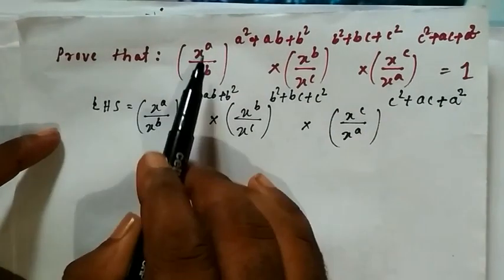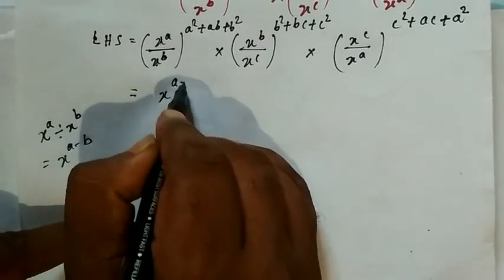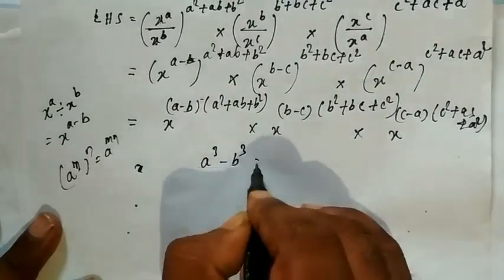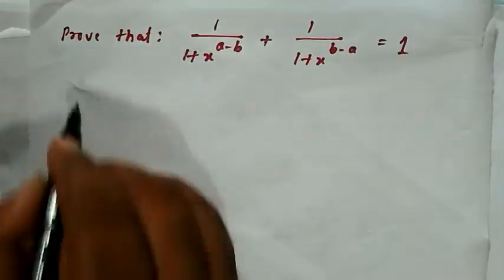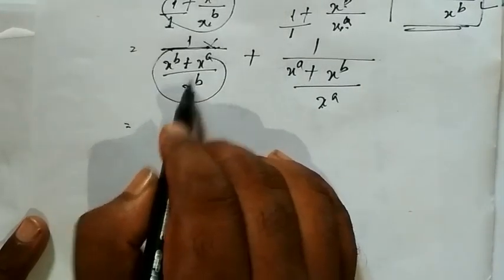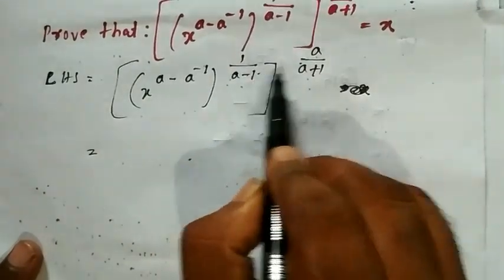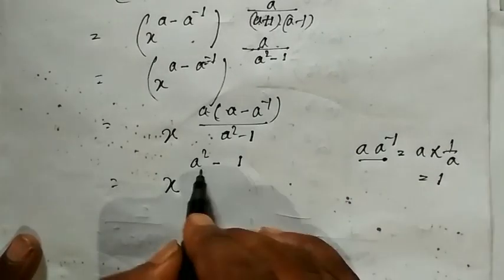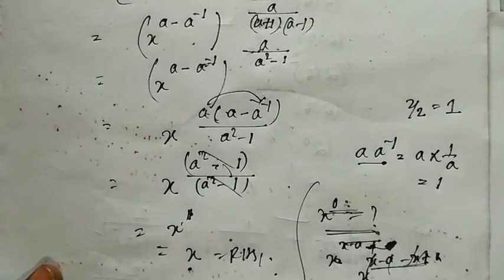Prove based on laws of exponents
Number Systems @class 9